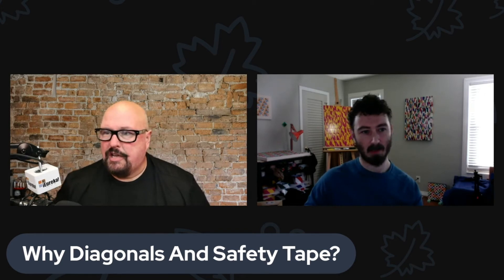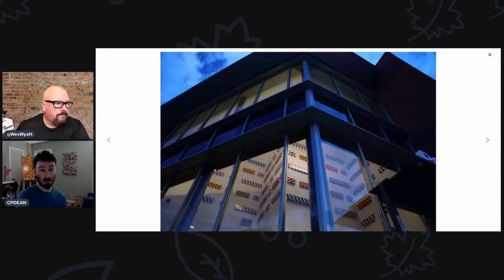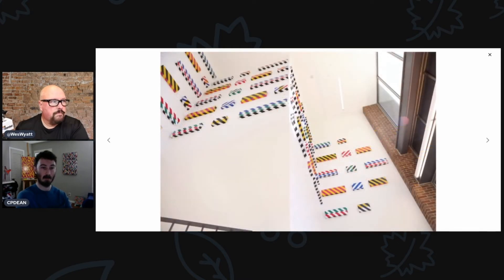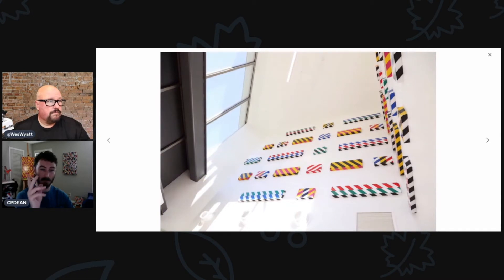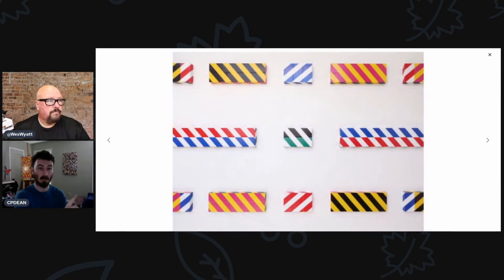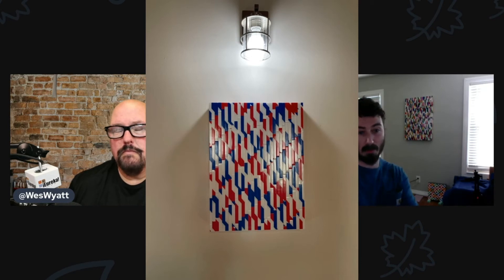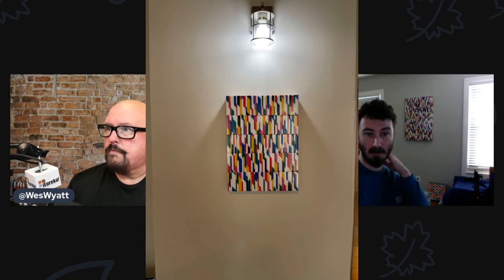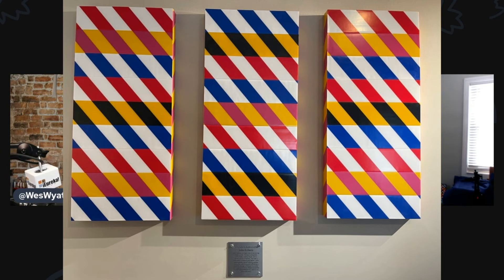Christopher Dean Interview - Learning about the Georgia Tech Artwork and the Mighty Line Floor ...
Safety Outside Of The Box

On today’s Vodcast – we’re going to be covering getting creative with safety.
You can find the show notes to each episode, links to the information mentioned on the podcast, the social media platforms we’re on, and anything else related to the podcast at WarehouseSafetyTips.com.

We were fortunate to get to interview the artist responsible.  The name of this artist is Christopher Dean.  And the reason we’re mentioning him on this podcast is his way of bringing out-of-the-box thinking to Mighty Line’s products.

So what does the artwork have to do with Safety?
As you go about your day-to-day operations at your facility – you’re met with a plethora of various safety notifications.  Or at least we HOPE you are!  It actually starts from the moment you get in your car – and your dashboard starts giving you information.  Indicators and alarms for things like gas levels, tire pressure, and seat belts may be totally ignored.  And it may even continue to the trip to work.  Stationary and Digital Signs, cones, and/or people giving instructions may only get a portion of your attention.  And then at work – the Safety Tape and Signs all over your facility may have become almost invisible to you.  We liken it to someone who works at a fertilizer plant that can’t smell how bad it is.  You just get so accustomed to your surroundings – that they become part of the landscape.
Now we’re not suggesting an art installation that jumps out at your staff – but instead, thinking outside of the box to make safety more noticeable.
Maybe it’s putting signs in different areas each week to keep them noticed.
It could be adding colorful warning safety tape to poles instead of paint.
Or simply just having regular pre-shift updates on where different safety precautions are located and the reason why they’re there.  And changing what locations you cover each time.
This thinking outside of the box will hopefully keep your staff from becoming blind to the items put in place to keep them safe.
Go to MightyLineTape.com/SafetyTips to request a Sample Pack of their incredible Safety Signs and Floor Markings.
Again – Go to MightyLineTape.com/SafetyTips to request a Sample Pack of their incredible Safety Signs and Floor Markings.
If you visit WarehouseSafetyTips.com – you’ll find the Show Notes for this episode.
Thank you for listening to Warehouse Safety Tips – and have a SAFE day!